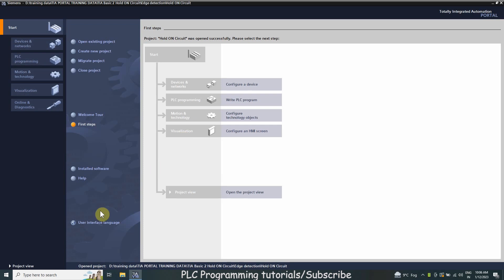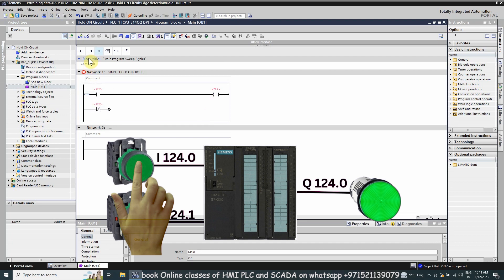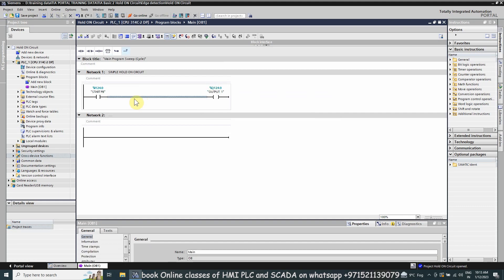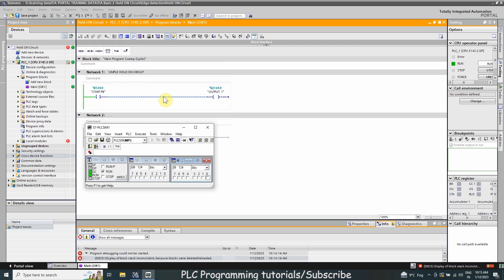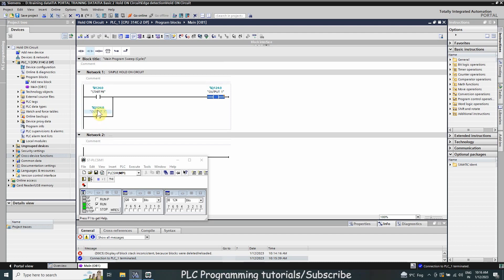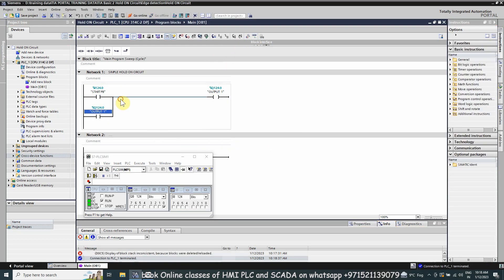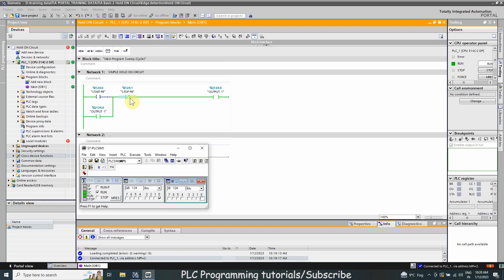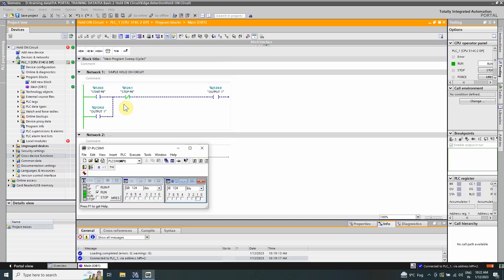TIA Portal Training Session#2 How to use NC and NO contacts in the PLC Ladder logic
Link for TIA Portal Training basic training Session#1
How to create project in TIA portal ? PLCSim
1-BASIC HMI and PLC Programming
2-Advanced HMI and PLC Programming
3-SCADA Training
4-DCS Training